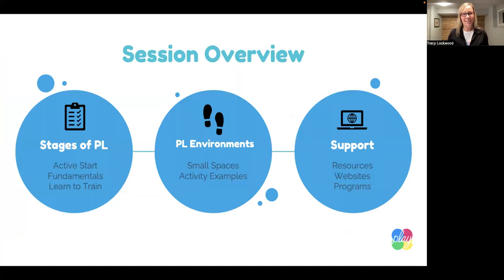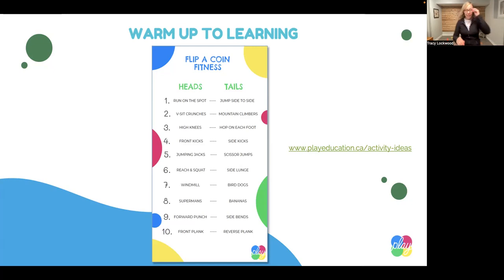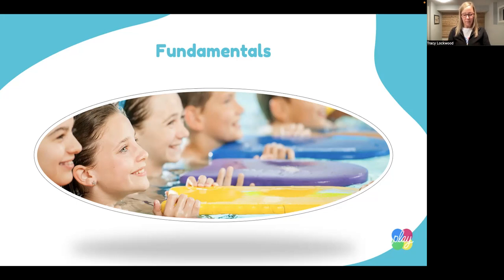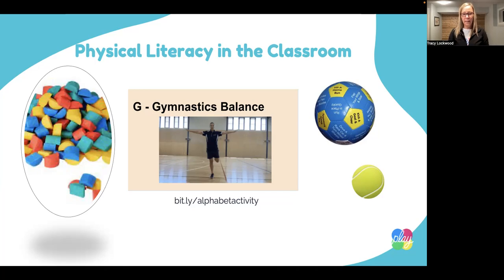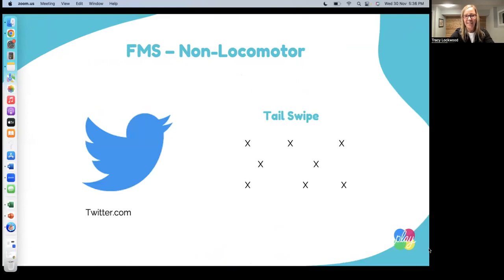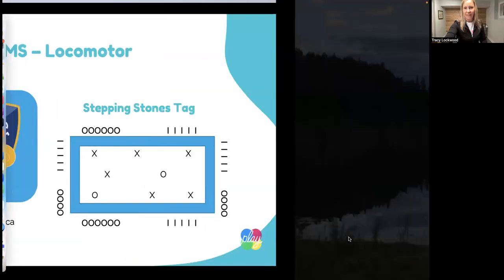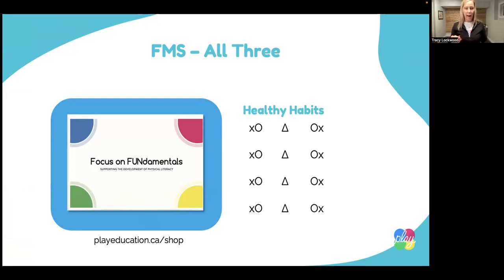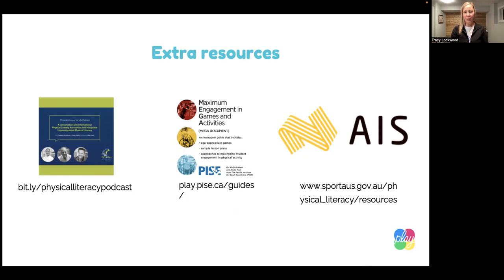Physical Literacy for ALL - Part 3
Through this three-part series, you will experience the what, why and how of physical literacy and hop, skip, jump away with many practical ideas, tools and strategies to implement Physical Literacy into your school community.